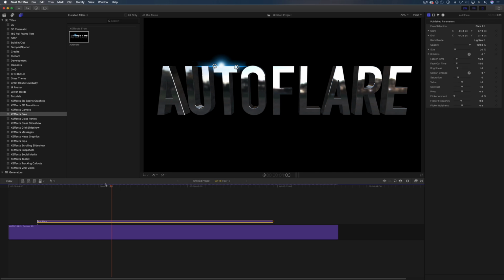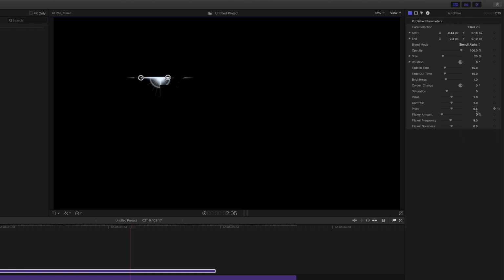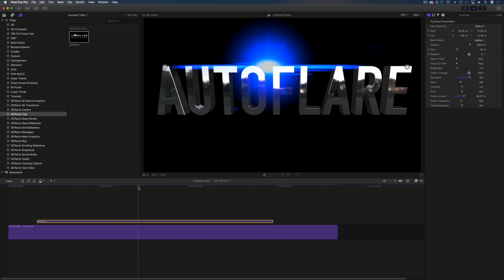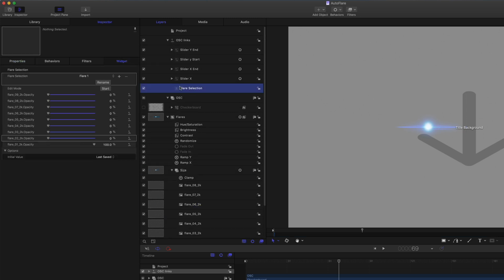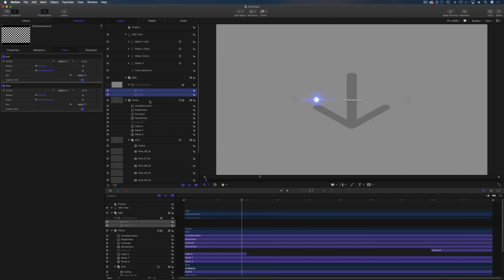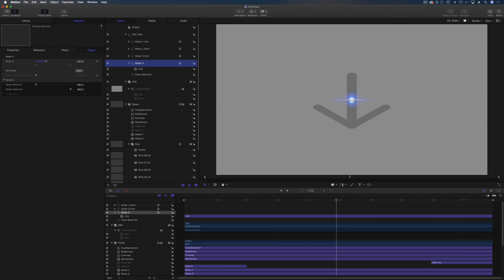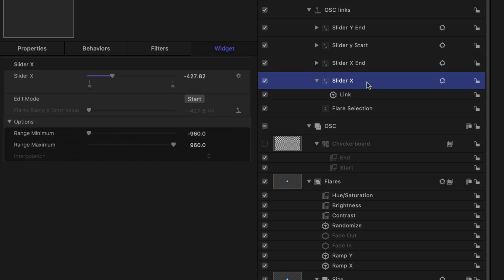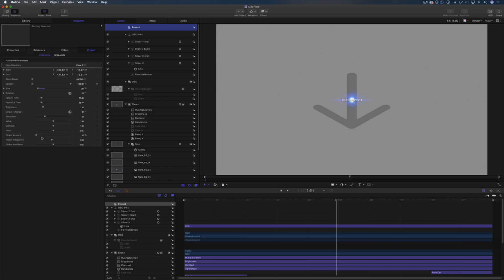Free Autoflare Plugin for Final Cut Pro X (Watch Me Work) FCPX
XEffects AutoFlare is a free title effect plugin for Final Cut Pro X that automatically follows a path on an image or video. Two onscreen controls define the start and end position of the move. You are not locked in to a straight line either, the flare track can be at any angle.

Perfect for adding a highlight to text, an edge of a frame or any surface that would reflect light as a flare.

Set the start and finish of the flare
Track can be at any angle
9 built-in flares to choose from
Adjust size, colour and blending mode of the flare
Add and adjust flicker
Adjust fades at beginning and end of track
4K Ready

These effects will only work with Final Cut Pro X 10.4.8 or higher

1) Unzip the downloaded package

2) Move the XEffects Free titles folder to:

    Movies / Motion Templates / Titles

3) Restart Final Cut Pro X

4) Find XEffects Free in the Titles Browser

5) Or open the templates with Motion and publish

We take care to ensure that the plugins uploaded to this site are of high quality, originated by us and contain no code or media that should harm a user's computer.

However, as with all software, we recommend that you don't load up your Mac with new products mid project and we accept no responsibility for any losses.

Commercial plugin products on this site (e.g. XEffects Viral Video) are distributed via the plugin management system FxFactory.